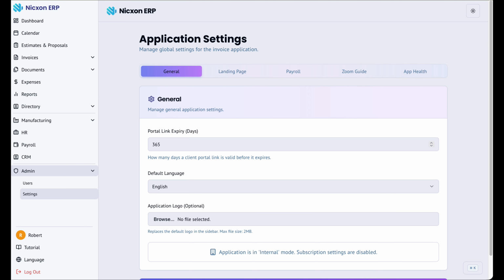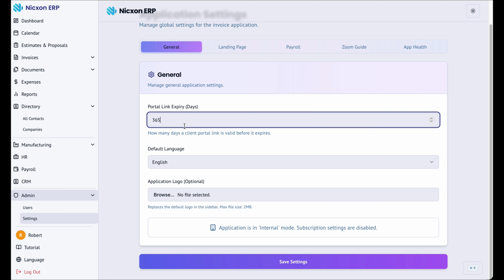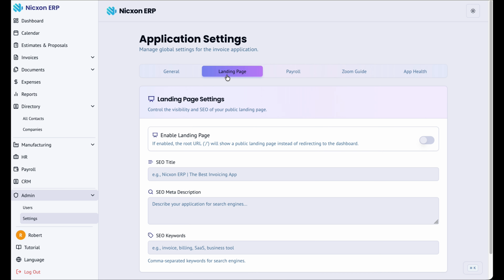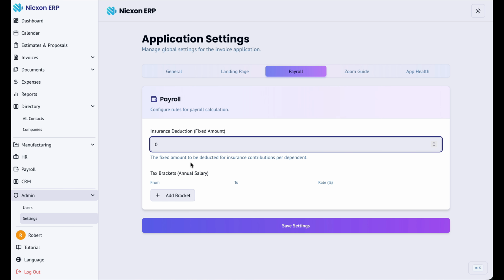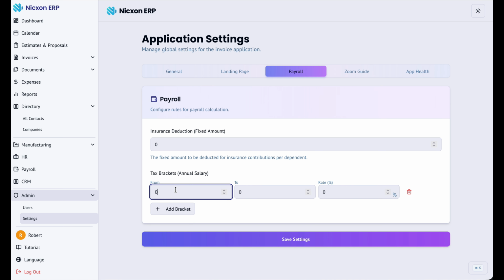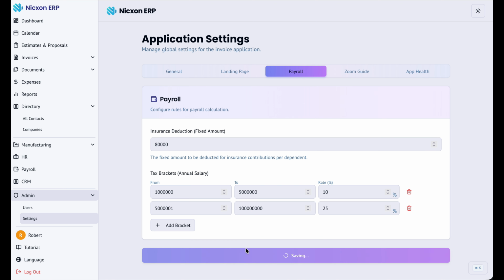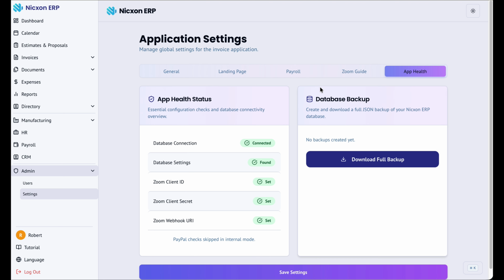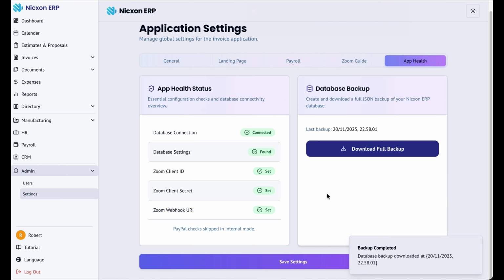Nicxon ERP - Settings [09]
Learn to work with Settings in Nicxon ERP system

Beyond Invoicing: Your Complete Business Hub
Nicxon ERP helps you handle invoicing, expenses, payroll, and HR — everything your business needs in one place.